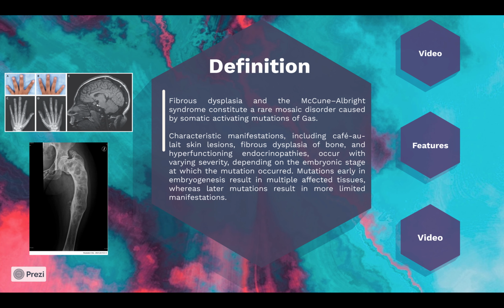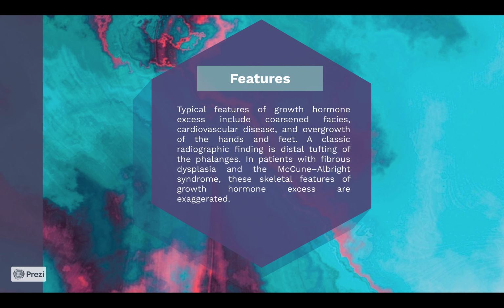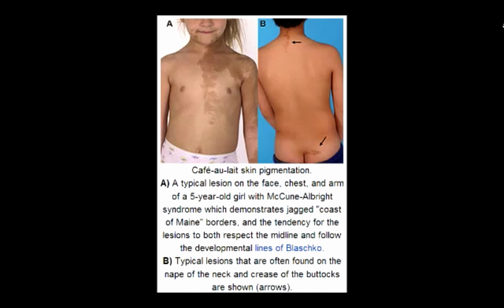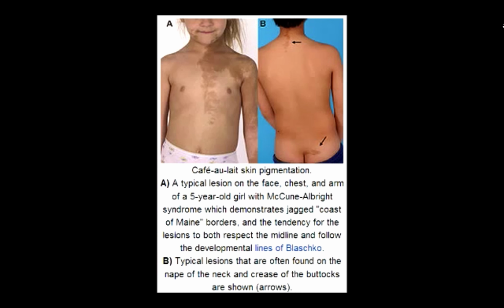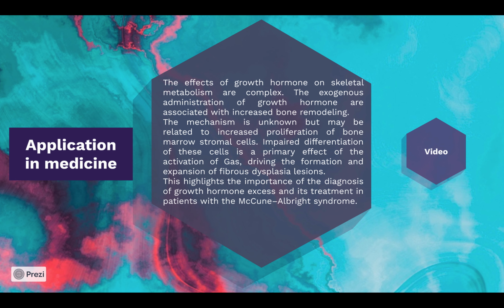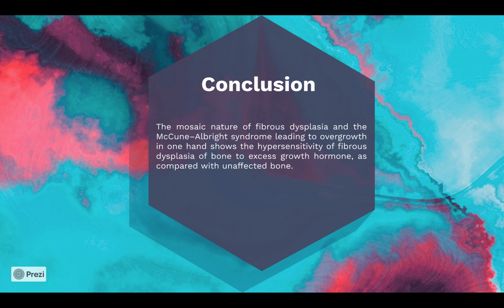Mosaic Effects of Growth Hormone on Fibrous Dysplasia of Bone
Video for the Medical English class